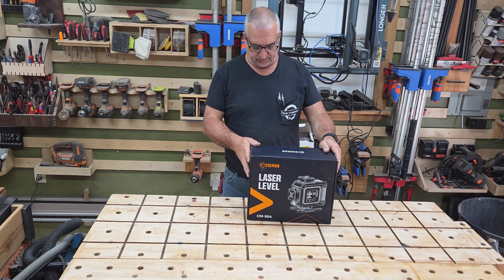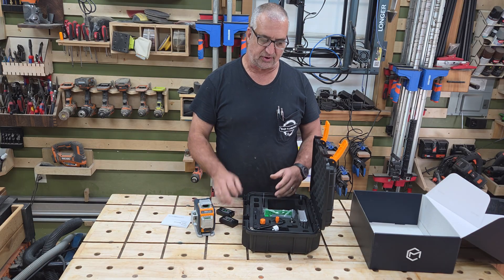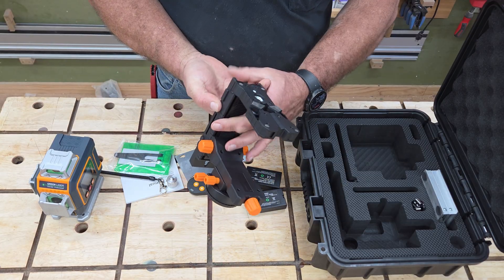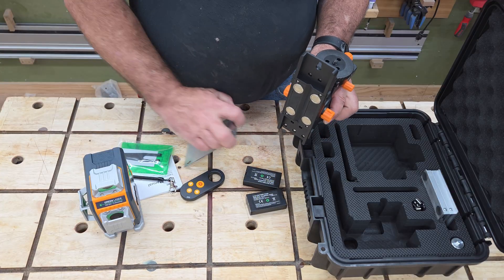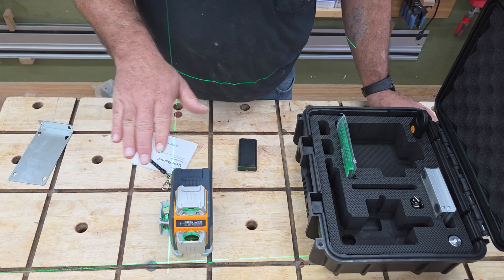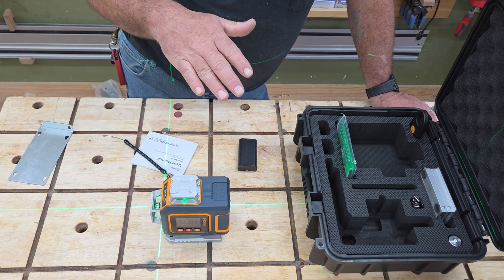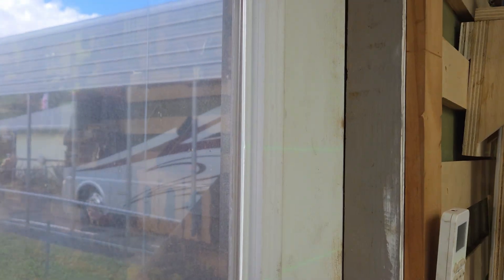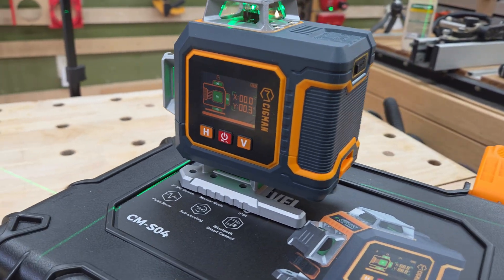Professional Grade Laser Level CIGMAN CM-S04 Review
This is a much more heavy duty laser than the average one I've been sent. It looks very similar, but when you pick up the box you can tell just by the weight of it that this is definitely a heavy duty laser. The best feature about it is the degree marks on the side with the digital display so that you can set grades. So you can check it out at Amazon, or if you want, I've got a link to their website.

CIGMAN 16 Lines Green Laser Level 4×360° Self Leveling S-04

Available sitewide at Cigman.com